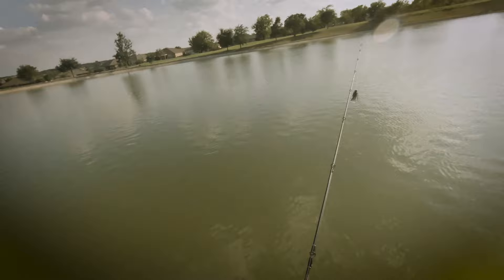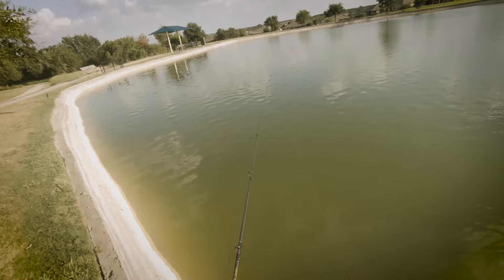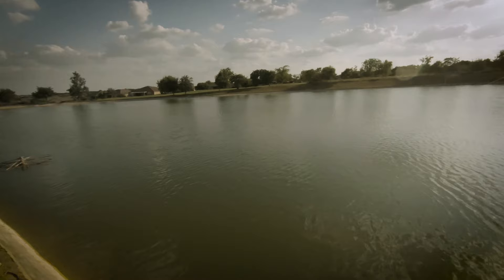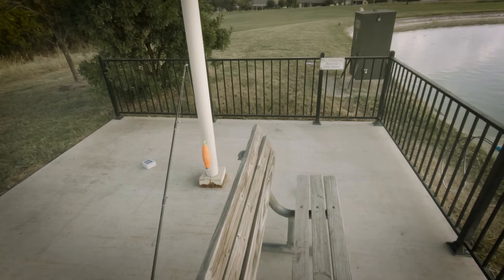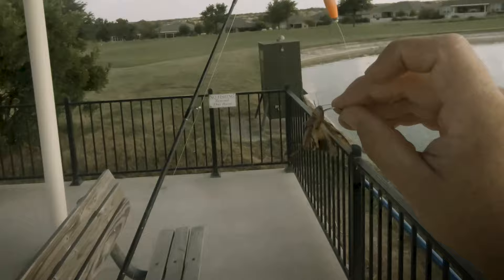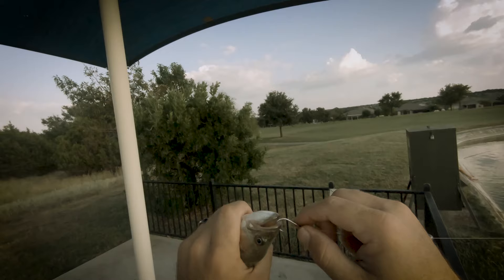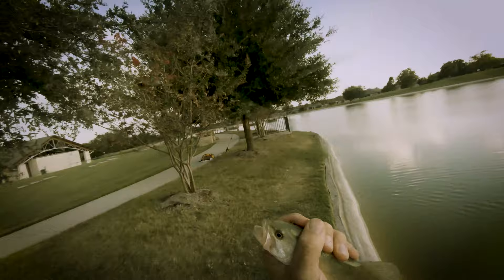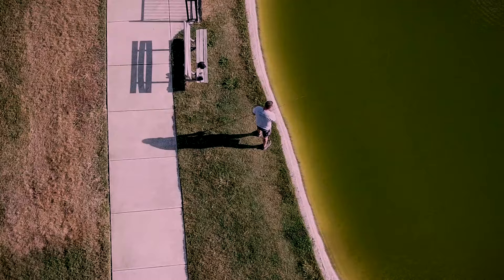How to Fish with Live Grasshoppers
Catch some live grasshoppers and throw them on the hook to see what you might bring in. Hope you enjoy the video!

Stay HOOKED!

Sony DSCHX80 camera

Gopro camera

Mic 2

Lightweight Tripod